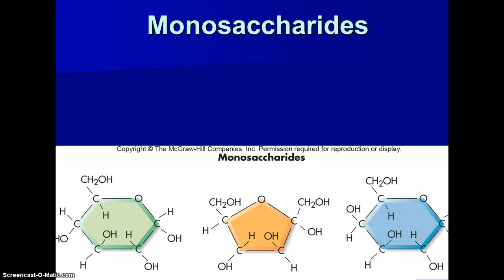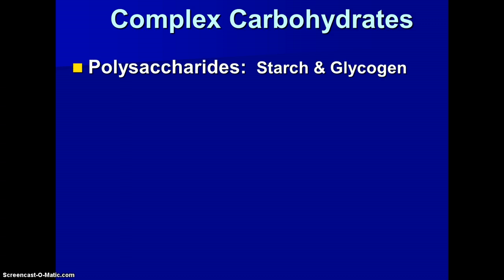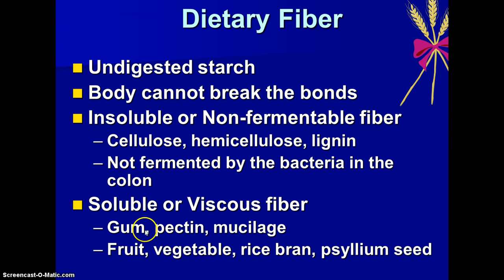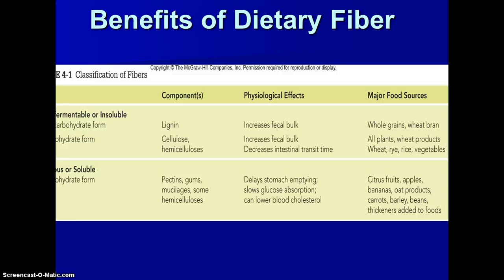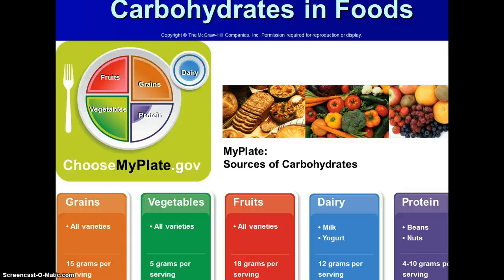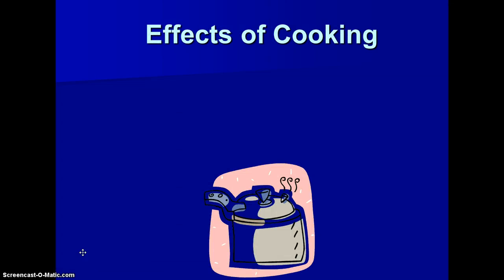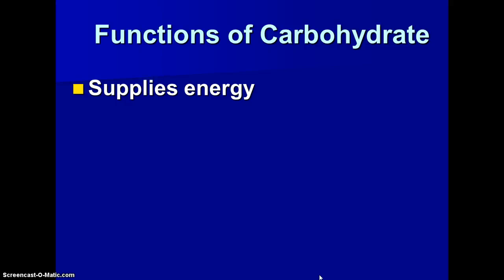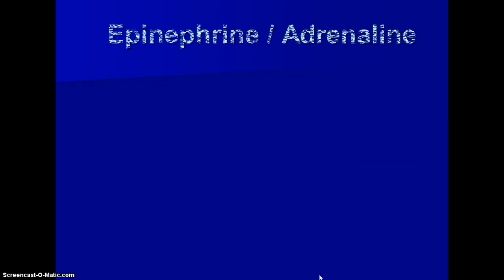Chapter Three Video Review